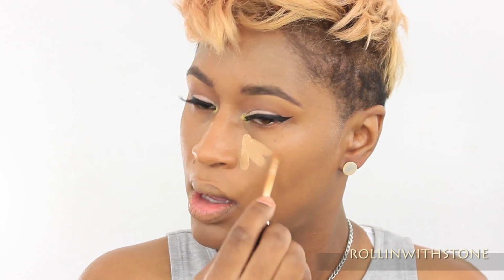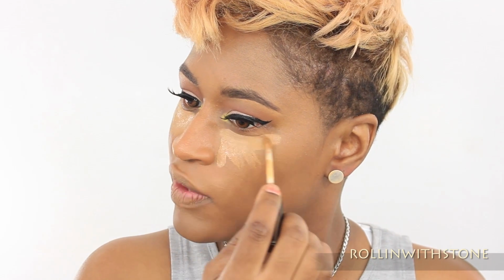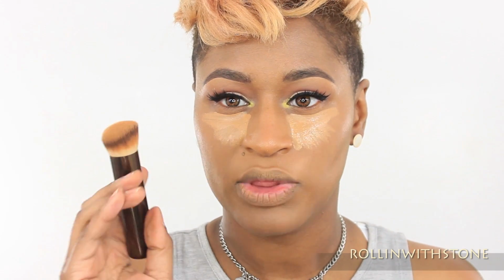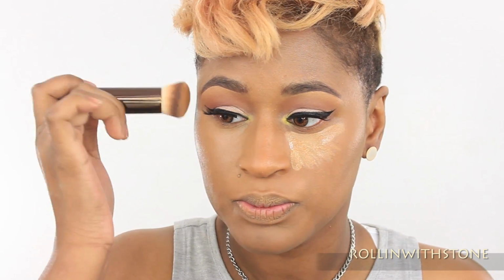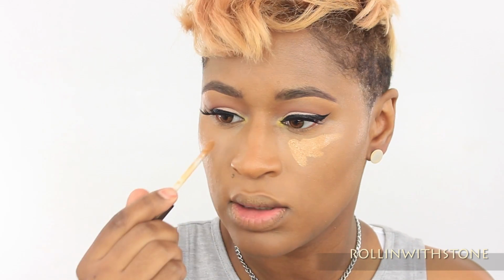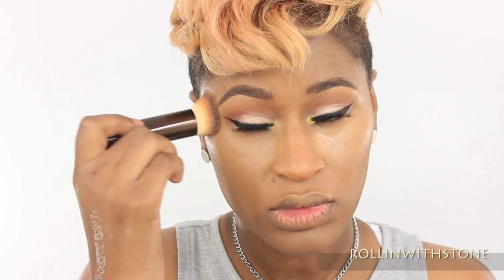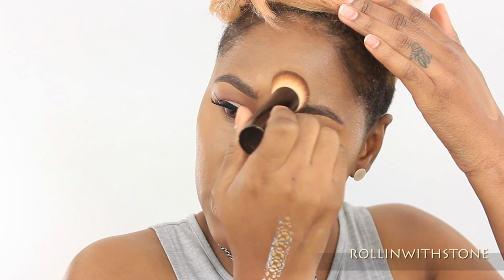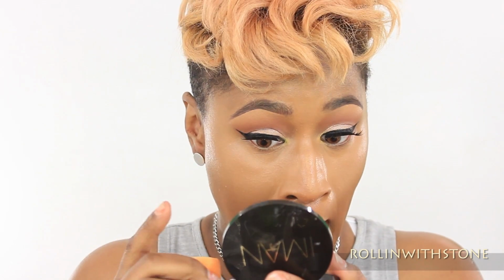REVIEW : BECCA AQUA LUMINOUS PERFECTING CONCEALER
Review and 1st impression of the new concealer by Becca. the Aqua Luminous Perfecting concealer.
Color Warm Honey